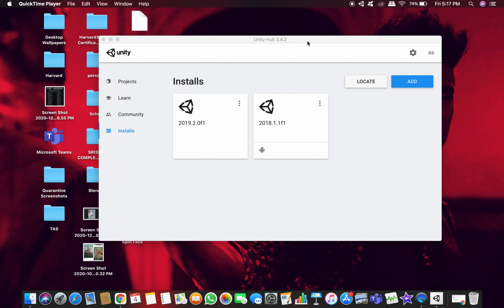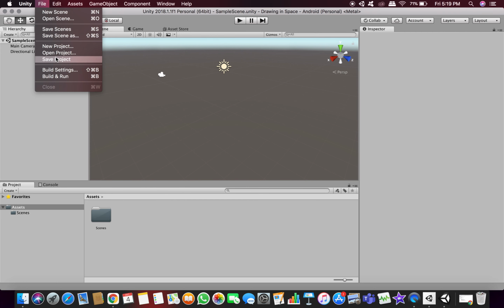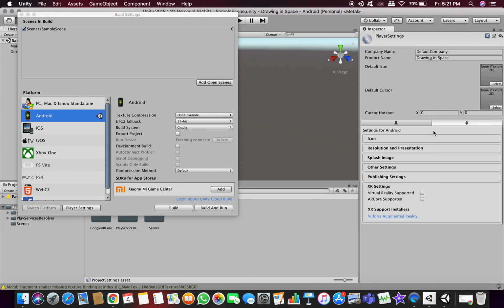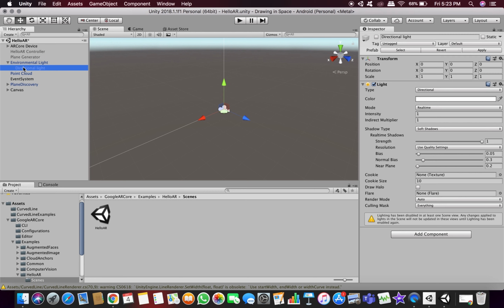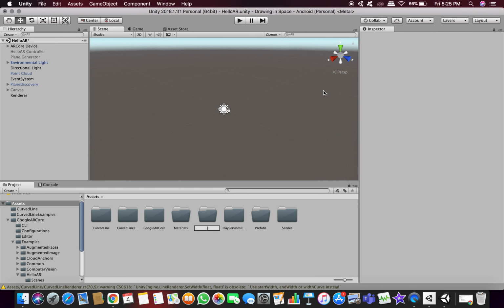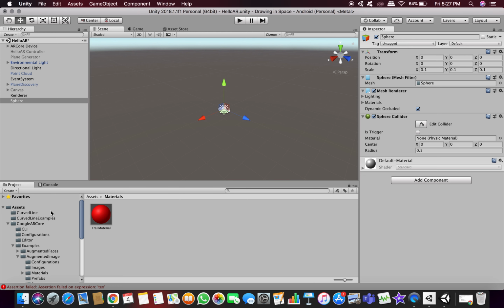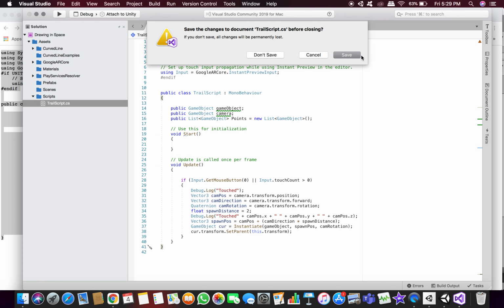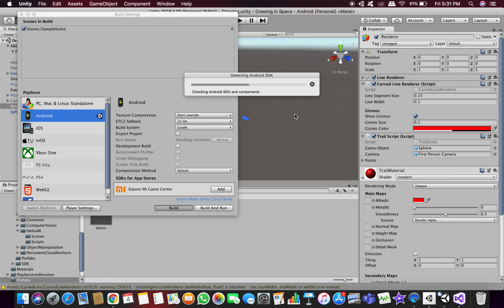Unity Drawing App Tutorial